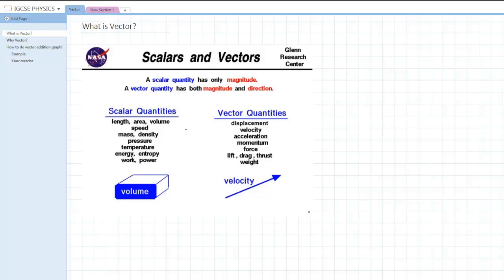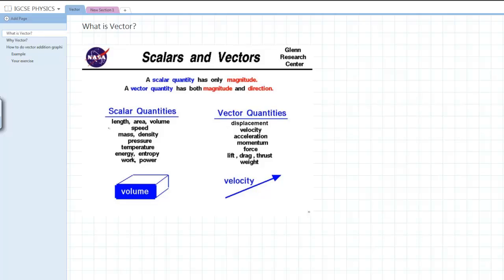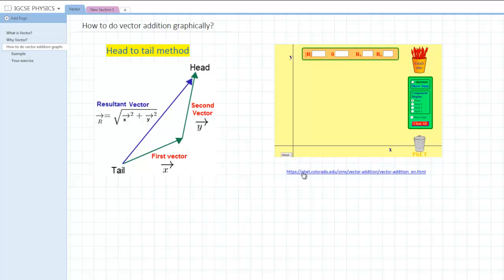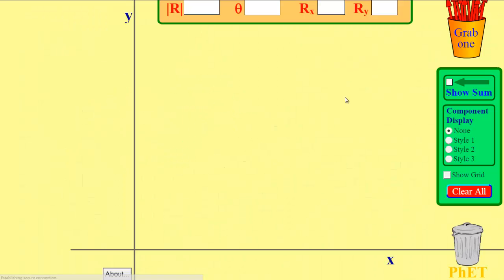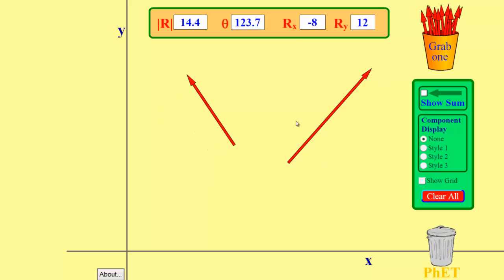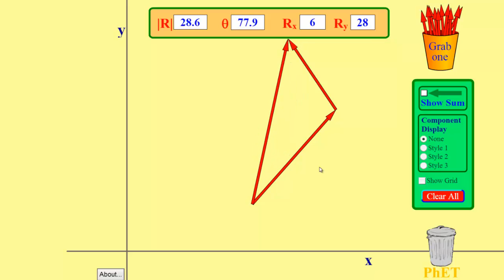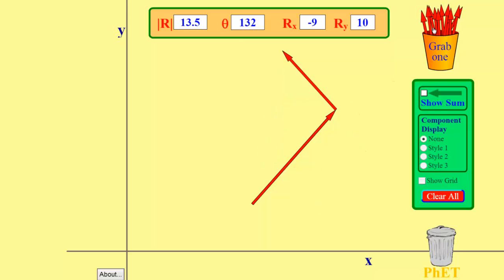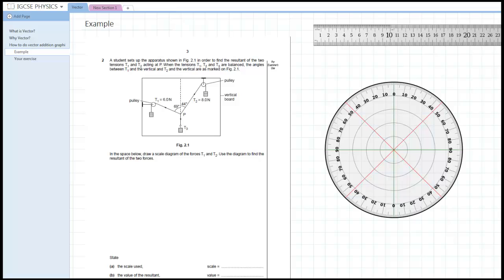IGCSE PHY 2.11 Vector (Part 1/2)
Full playlist of IGCSE Physics Chapter 2 - Force and Motion